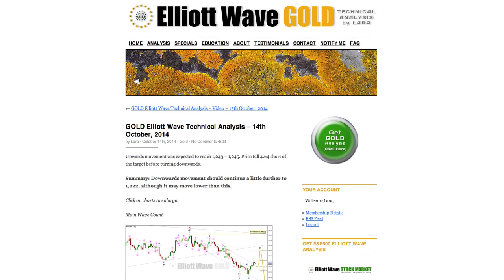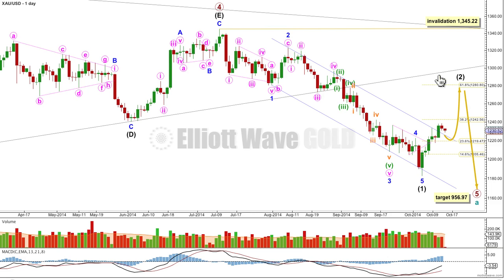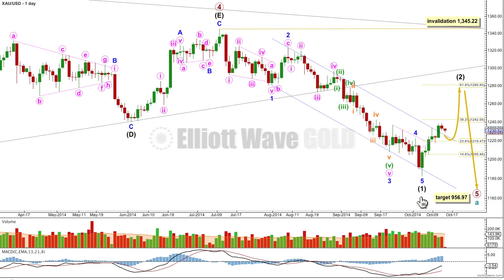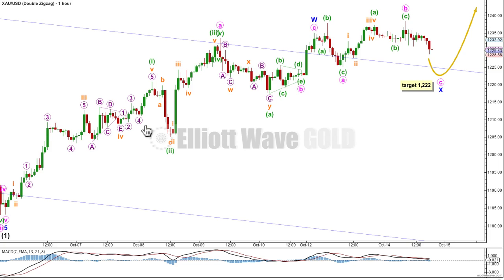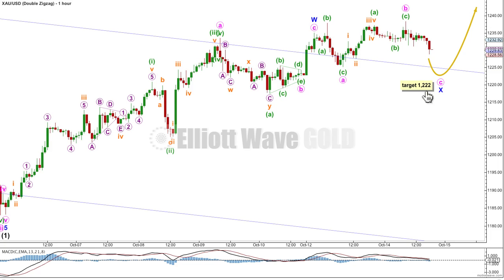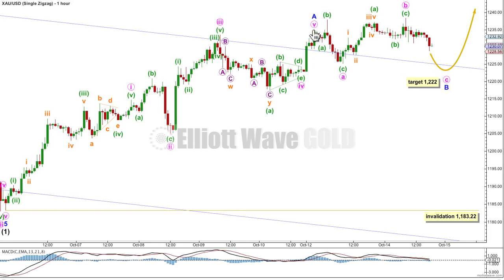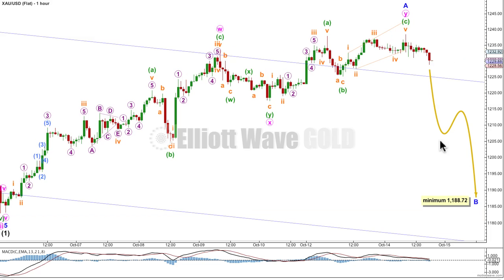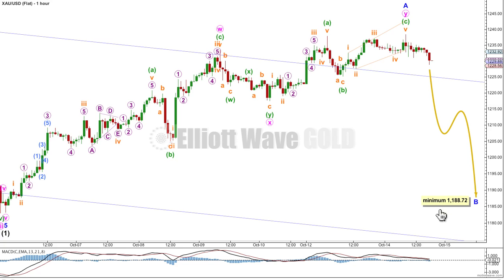Gold Elliott Wave Technical Analysis - 14th October, 2014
Technical analysis of Gold from a pure Elliott wave perspective prepared and published 14th October, 2014